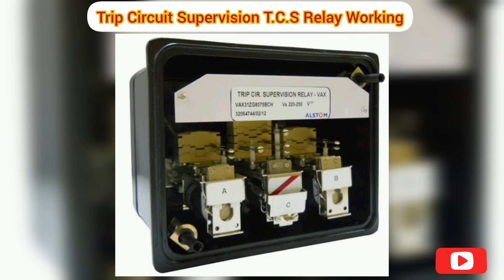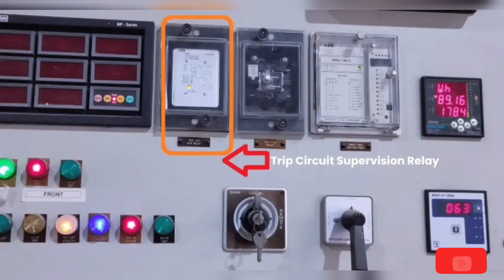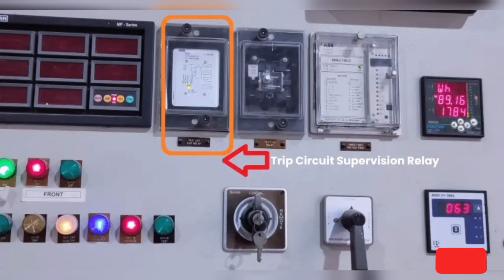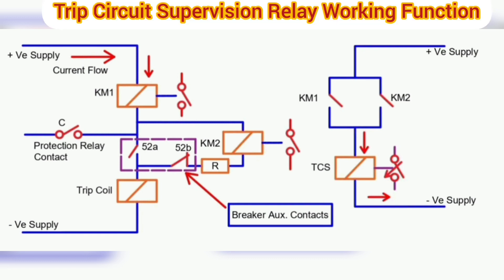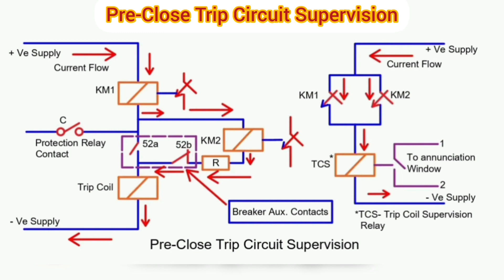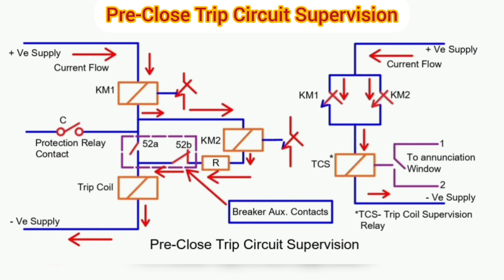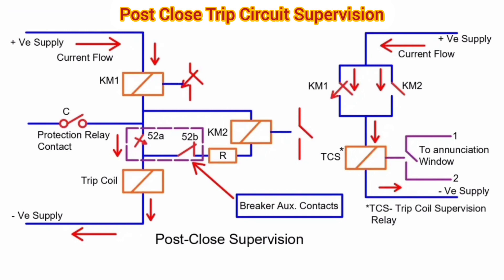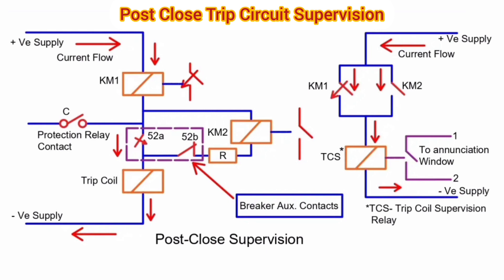Trip Circuit Supervision TCS Relay Working Function & Operation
Trip circuit supervision monitors and indicates the healthiness of the breaker’s tripping circuit and indicates whether or not the circuit breaker will trip at a fault. If the relay shows a faulty trip circuit, then the user can switch off the breaker at normal load and attend the problem. If not attended and during that time a fault happens in the circuit then the breaker will not trip and it may cause severe damage to the electrical system.

A breaker is used to switch on and switch off the circuit. The breaker must trip in case of a fault in the electrical network. In order to perform the closing, opening, and tripping operation, a breaker has two coils namely the closing coil and the tripping coil. The tripping of the breaker in the event of a fault is a must to safeguard the electrical network and the equipment connected to the outgoing side of the breaker.

The healthiness of the tripping circuit should be always intact to get the tripping of the breaker without fail. The trip circuit supervision of the breaker always checks the healthiness of the breaker’s tripping circuit. The tripping circuit of the breaker has mainly a 110 volts DC tripping coil,110 VDC source, and the 110 VDC to tripping coil connecting wires. If the tripping circuit is healthy the breaker will definitely trip in the case of the fault.

The breaker gets closed if the trip circuit supervision relay outputs its contact. The breaker will not close if there is a fault in the trip circuit. When a breaker is closed and a fault is sensed in running condition, the protection relay senses the fault and issues a trip command to the tripping circuit.

Some breakers have two tripping coils one is operated with 110 VDC and the other is operated with 220 VAC. This is done to ensure the tripping of the breaker in the case of failure of one of the supply systems. Two separate trip circuit supervision circuit is used in this case.